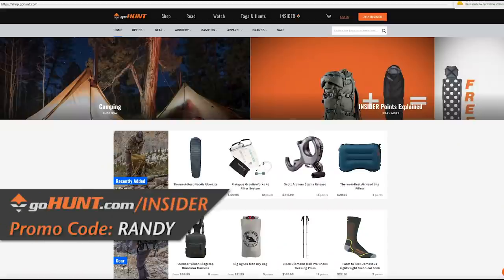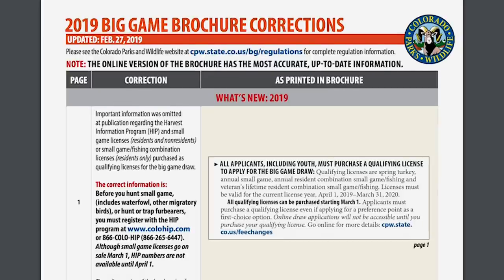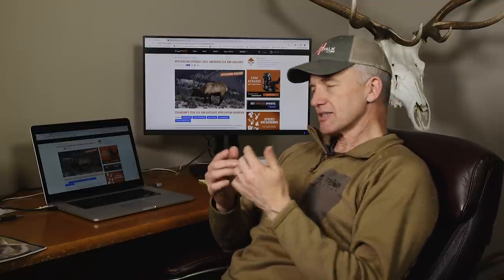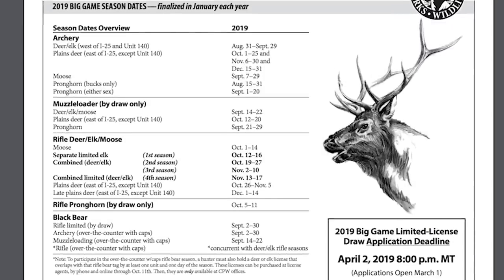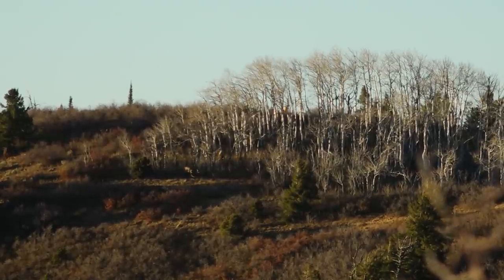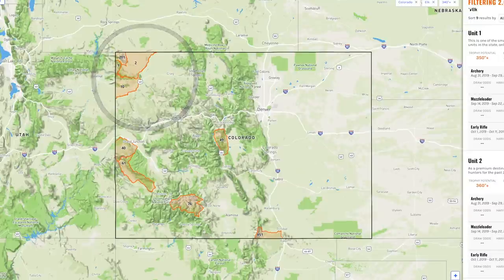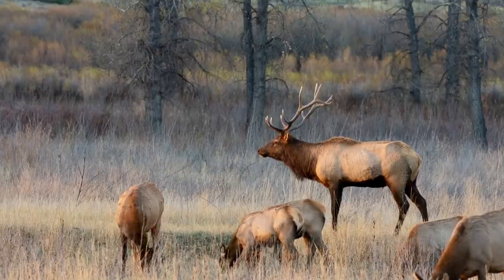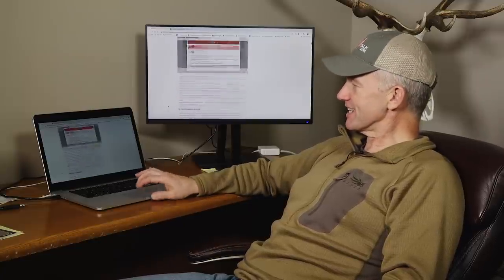Hunt Elk Every Year: Colorado Elk "How To" with goHUNT INSIDER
In this series, Randy Newberg explains how to hunt elk every single year. He is going to cover all of the major elk states and explain how their draw system works so you can have the best chance of drawing tags on a regular basis.

In this video, Randy breaks down the application process and strategy for the state of Colorado. Colorado has a lot of great elk hunting opportunity paired with an extremely high elk population.

Application Deadline: April 2, 2019